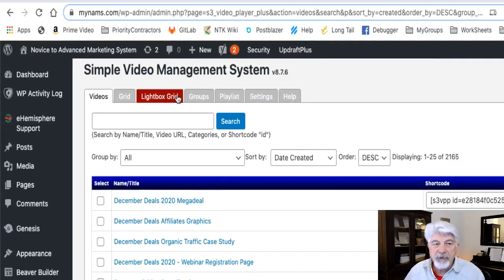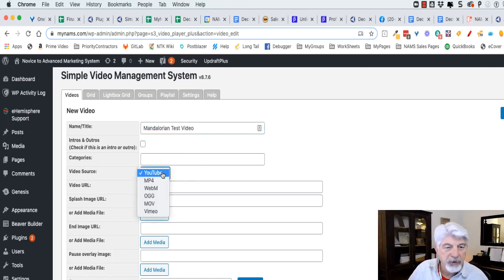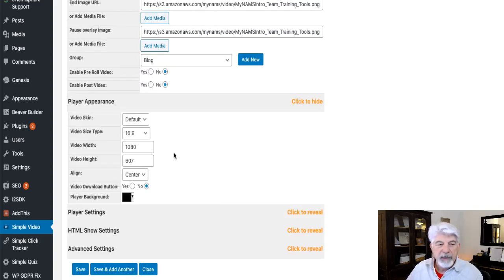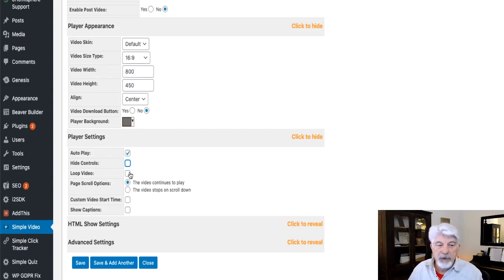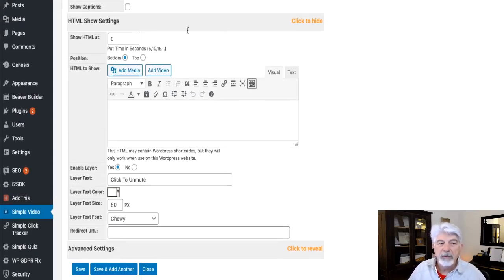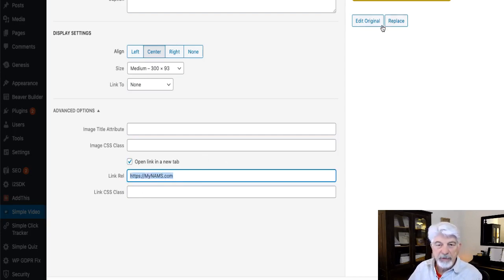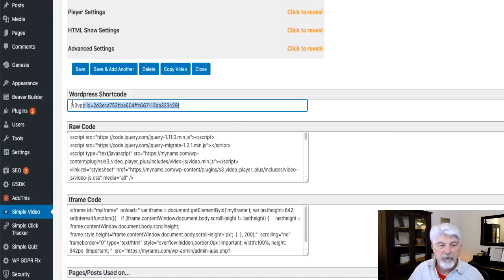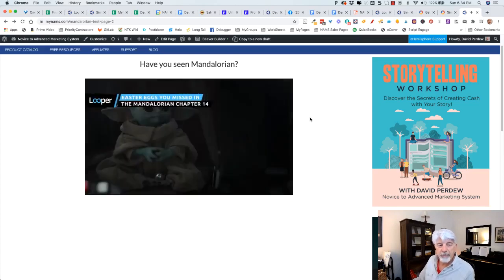Simple Video Management System Coupon Code | Simple Video Management System Discount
Simple Video Management System Coupon Code is a WordPress plugin you can install on the site or sites of your choice.

Focus on marketing your videos, converting more prospects, and making more money without wasting time by simplifying your video management system.

You want people to see part of your video for free and opt-in to see the rest… but the solution is a tech headache.

You simply copy/paste the link to your video which could be hosted on YouTube, Amazon S3, another cloud storage provider, or your own web hosting account.

Simple Video Management System Coupon Code helps you slap back at Chrome by adding any attention-getting animated GIF to your video, like the one you see here that our partner made.

From the backend of the plugin, you can adjust the video size to any size you want. This allows for greater flexibility on where you have videos displayed on your website.

Knowing exactly WHEN they stop watching can help you pinpoint what needs to change in your videos, to lower their dropoff rates and improve their results.